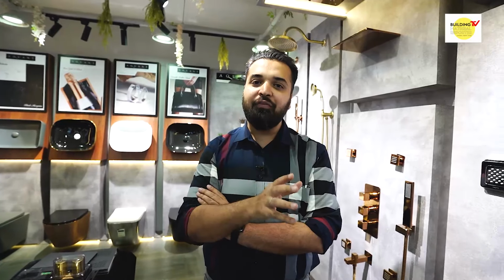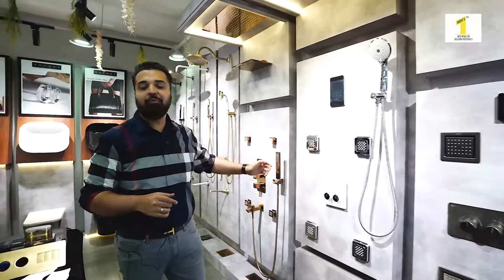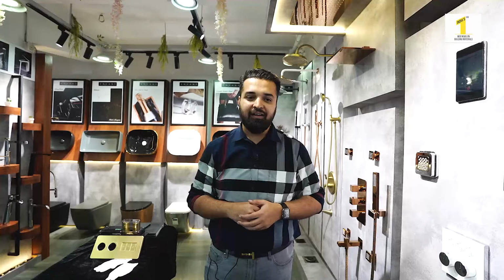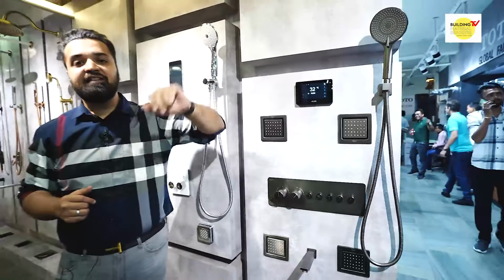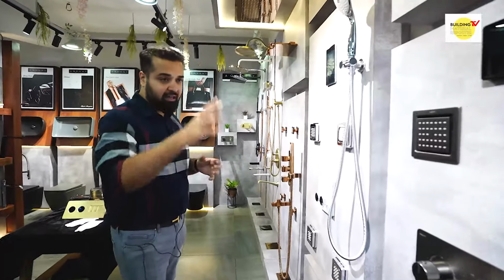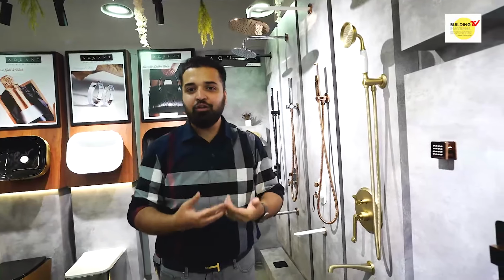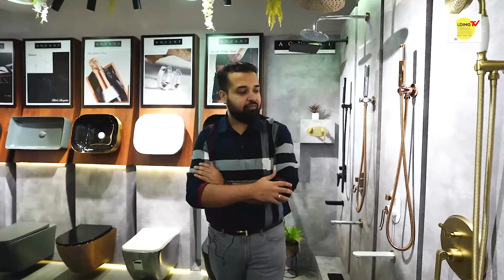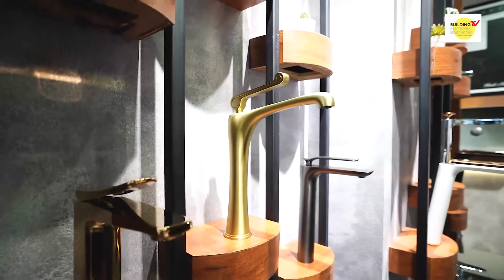Aquant an Excellent Combination of Style and Innovation: Saajid Patel, Aquant Bathroom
Saajid Patel, Managing Director, Aquant (India)--the renowned makers of luxury bathroom fixtures, trendy sanitaryware, washbasins, faucets, and multi-function showers--takes us on a tour of Aquant’s Kolkata Experience Centre and shows different kinds of products with different kinds of designs from the brand. He says Aquant is trying to bring something to the market which is affordable.